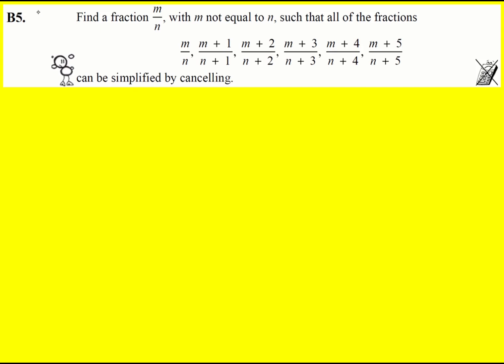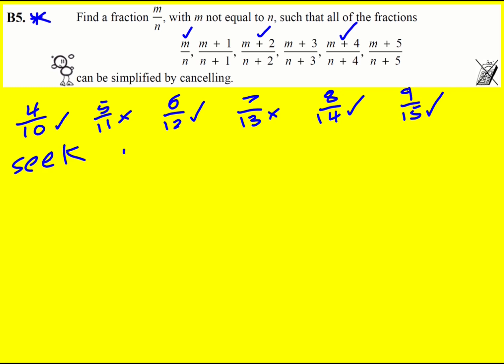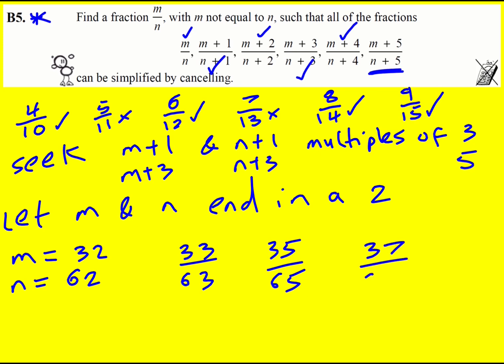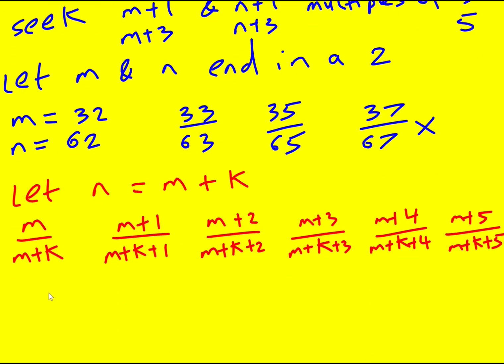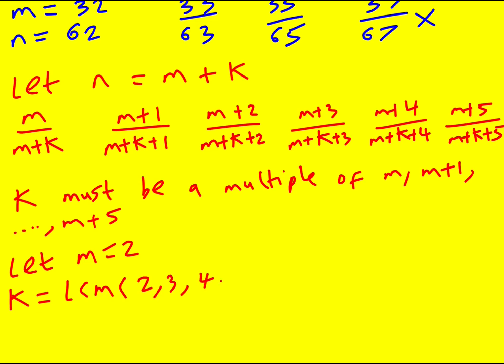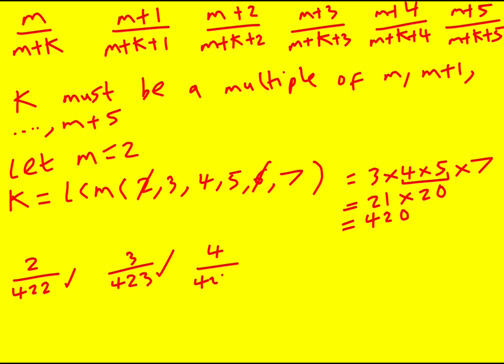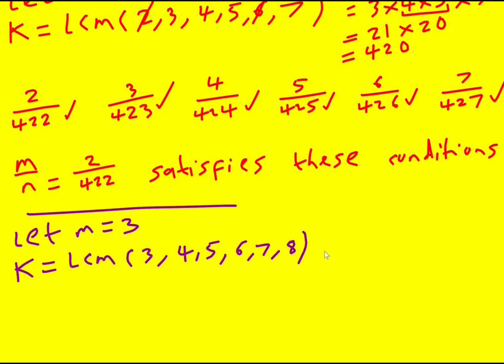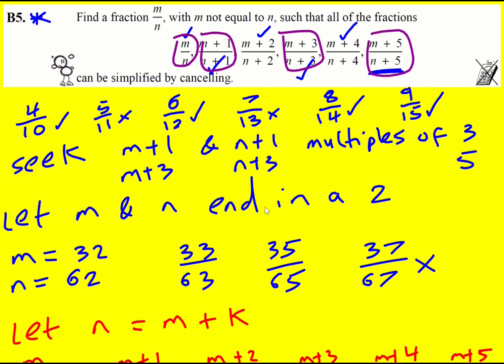JMO 2014 qB5 (UKMT Junior Maths Olympiad)